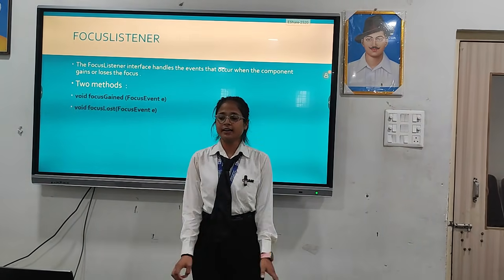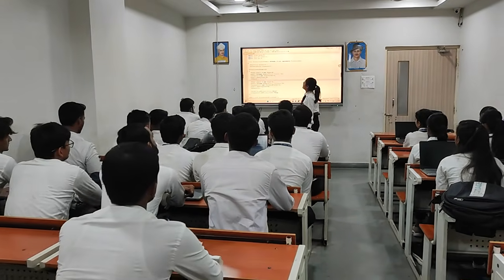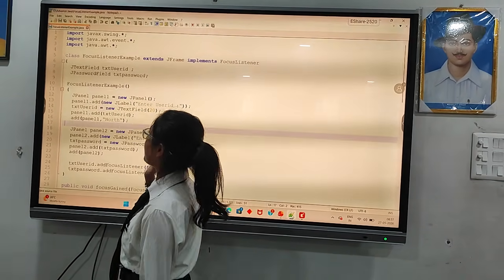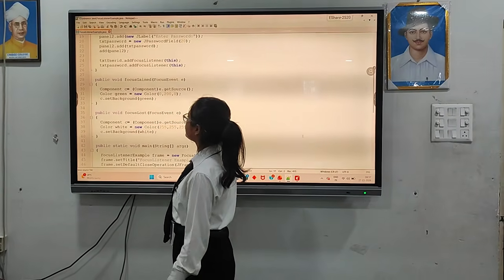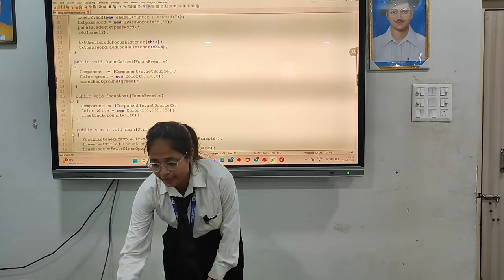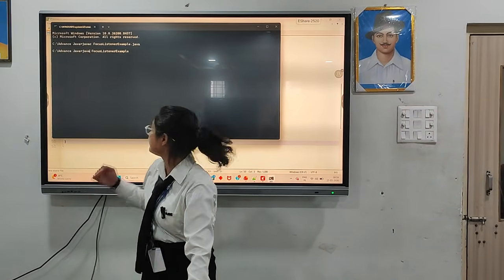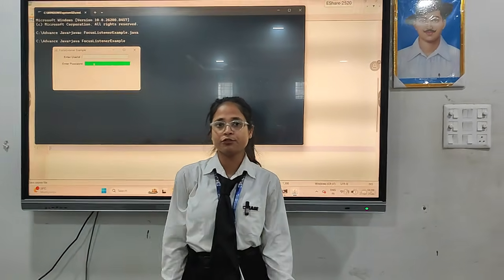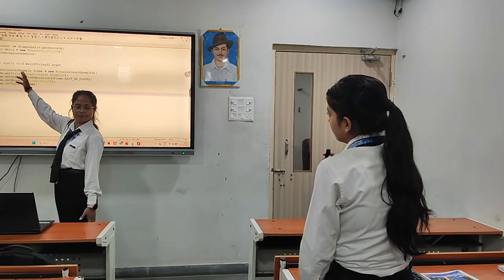Focus Event | Event Handling | JAVA Programming